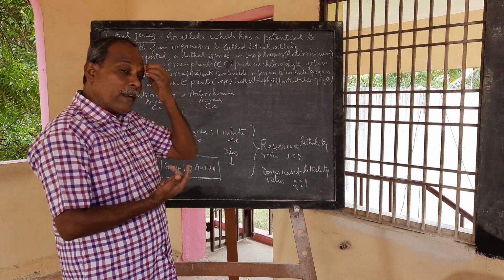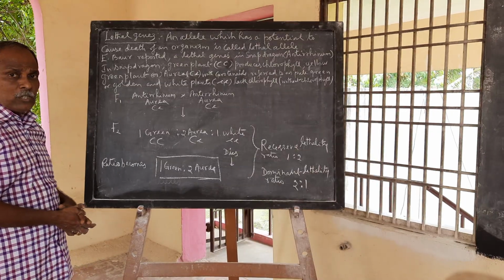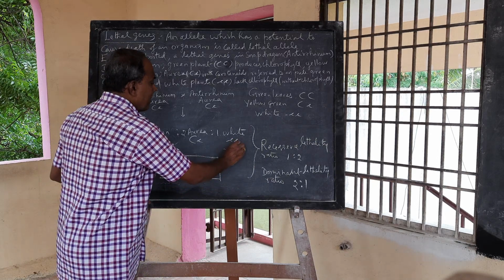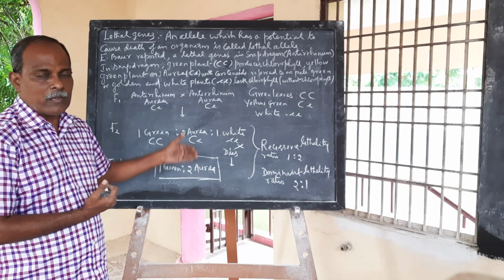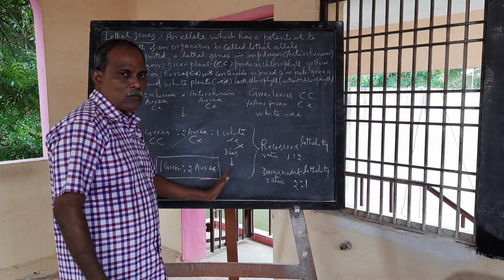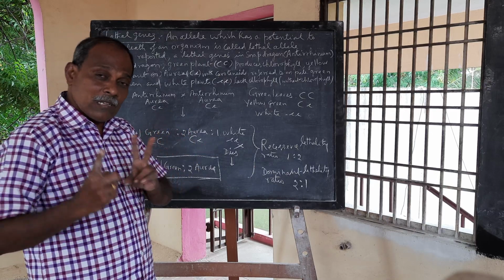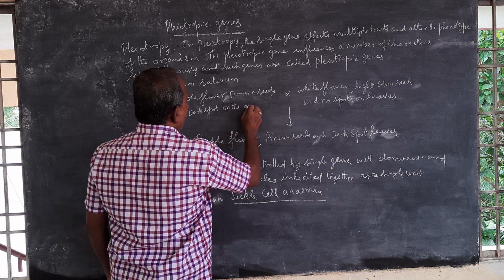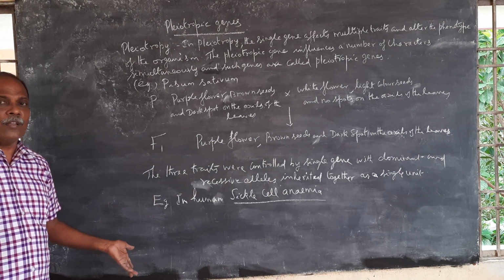Lethal Genes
Bio-Botany 12th Lethal Genes